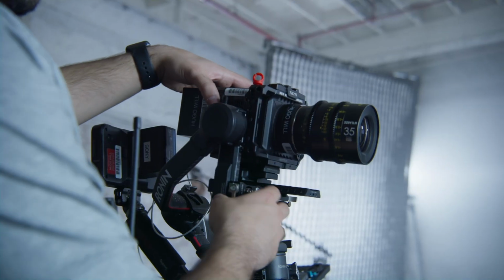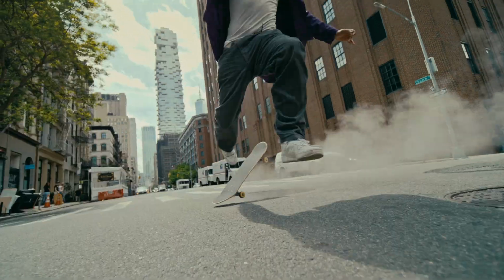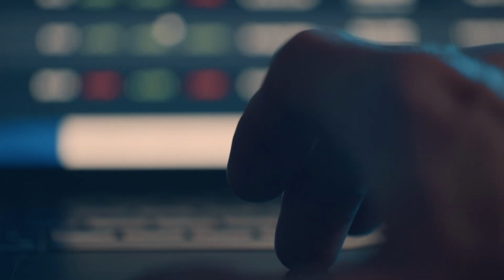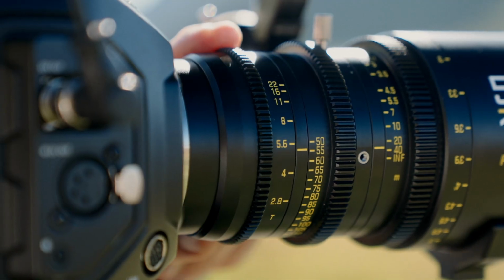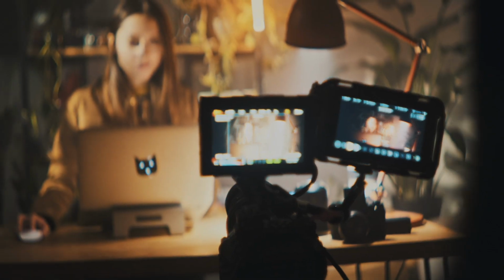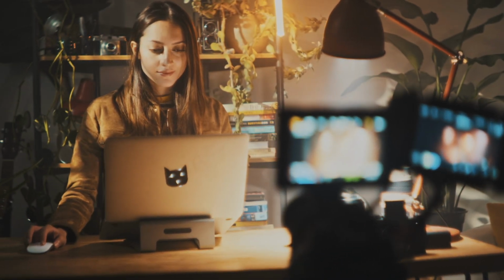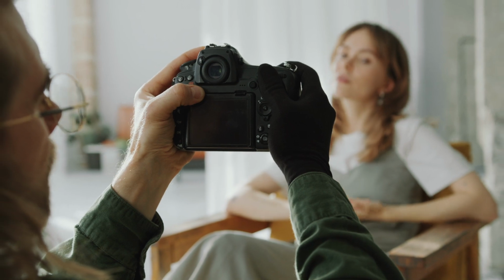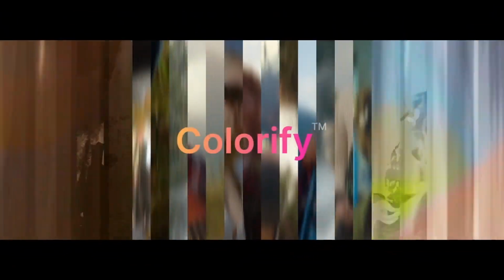Why Dynamic Range Matters More Than Resolution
From preserving details in shadows and highlights to getting richer, more cinematic tones—dynamic range is what separates amateur-looking footage from pro-level visuals. Whether you’re shooting on a DSLR, mirrorless, or cinema camera, this knowledge will completely change how you capture and grade your footage.

▶ Gear & Software: Any camera, Adobe Premiere Pro, DaVinci Resolve, Final Cut Pro
▶ Style: Cinematic, Professional, Detail-Focused
▶ Perfect For: Filmmakers, Videographers, Motion Designers

✅ Preserve details in every frame.
✅ Get cinematic visuals without chasing megapixels.
✅ Make smarter shooting and grading decisions.